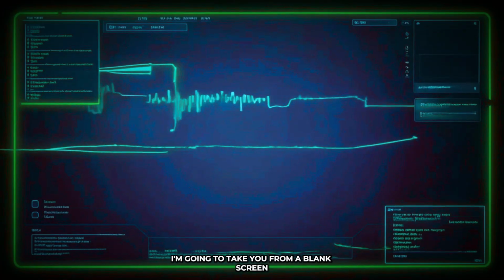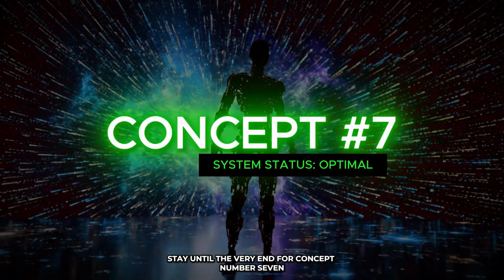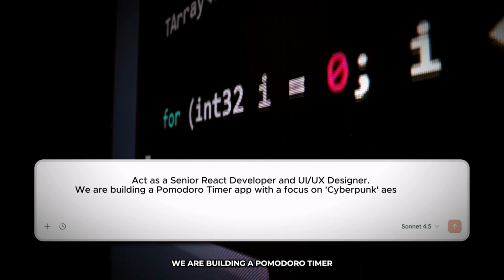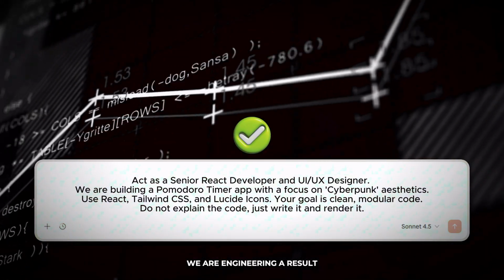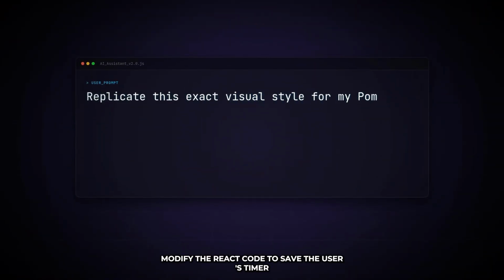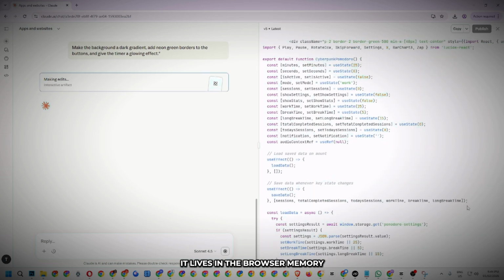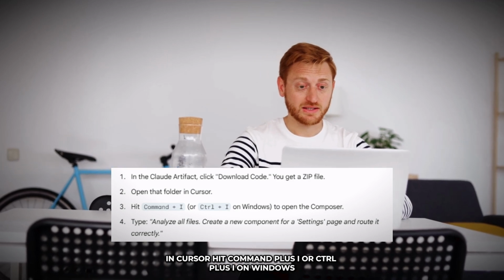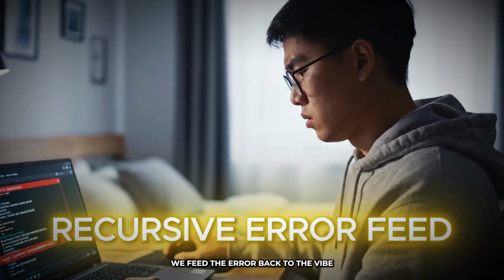Stop Learning to Code. Do This Instead (Claude 4.5 Tutorial)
Coding as we know it is dead. Welcome to the era of Vibe Coding.

 If you are still memorizing syntax in 2025, you are falling behind. In this video, I prove that you don't need to be a software engineer to build powerful software. I’m going to show you how to take a raw idea and turn it into a fully deployed, functional web application in under 30 minutes using the "Vibe Coding" stack: Claude 3.5 Sonnet, Cursor AI, and Replit.

We aren't just making a static page—we are building a logic-driven app with persistent memory, professional design, and live deployment.

🚀 TOOLS MENTIONED:
- Claude AI
- Cursor Editor
- Replit

Timestamp
0:00 - Stop Learning Python: The Era of Vibe Coding
0:42 - The Seven Concepts of AI Development
1:18 - Concept 1: The Architect Prompt (Role-Based AI)
2:16 - Concept 2: Claude Artifacts & Live Rendering
2:57 - Concept 3: Vision to Vibe (Cloning UI from Images)
3:50 - Concept 4: Iterative Logic Injection (Local Storage)
4:36 - Learning on Demand vs. Manual Memorization
4:56 - Concept 5: The Cursor Bridge (Professional AI Engineering)
5:48 - Using AI Docs to Add Complex Features (Stripe Integration)
6:04 - Concept 6: The Debug Loop (Recursive Error Feeding)
6:54 - Concept 7: The Deployment Anomaly (Replit Agent)
7:48 - Making Your App Live on the Internet
8:08 - Recap: Your New AI Development Stack
8:24 - The Future of Vibe Coding

We are making such material available in an effort to advance understanding of environmental, political, human rights, economic, democracy, scientific, and social justice issues, etc. We believe this constitutes a 'fair use' of any such copyrighted material as provided for in section 107 of the US Copyright Law. In accordance with Title 17 U.S.C. Section 107, the material on this site is distributed without profit to those who have expressed a prior interest in receiving the included information for research and educational purposes.

Views Expressed: The views and opinions expressed in this video are those of the authors or speakers and do not necessarily reflect the official policy or position of any other agency, organization, employer, or company. Assumptions made in the analysis are not reflective of the position of any entity other than the creator(s).